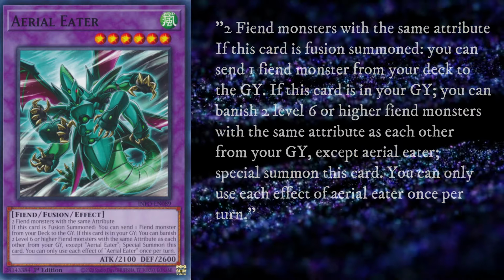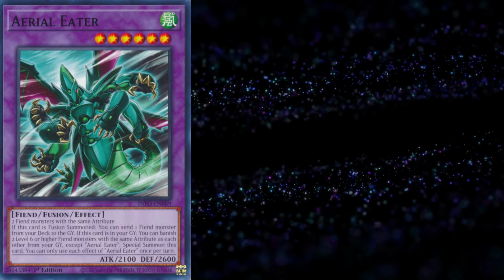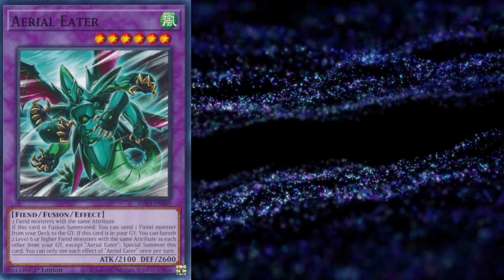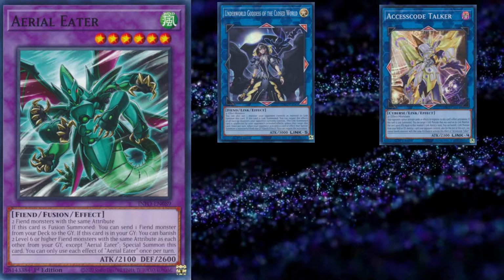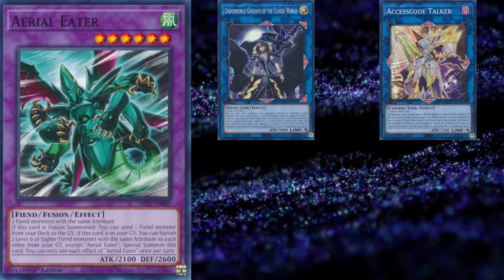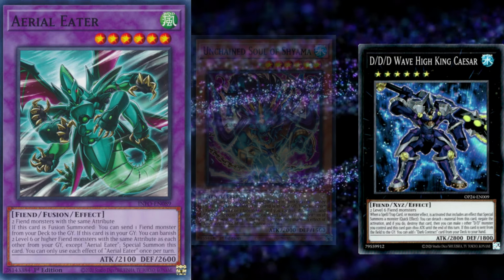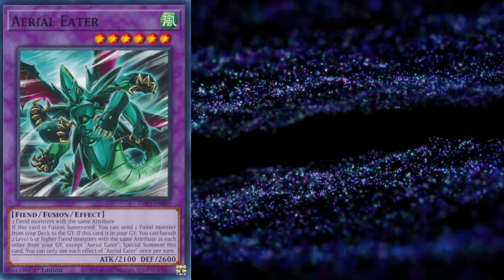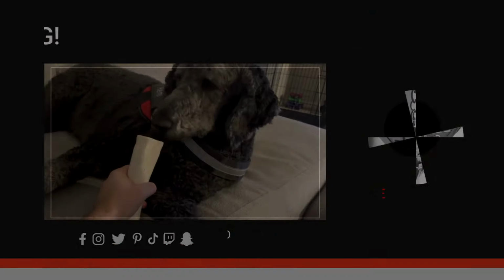Two Minute Techs - The Common You Need to Revisit!